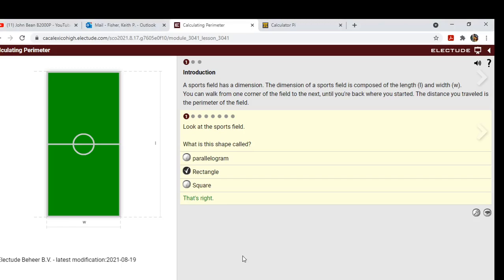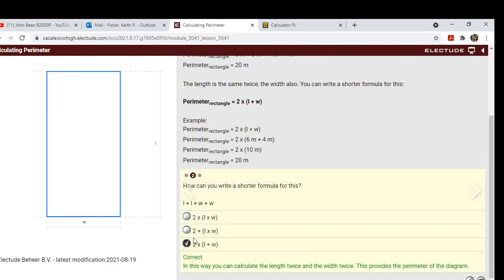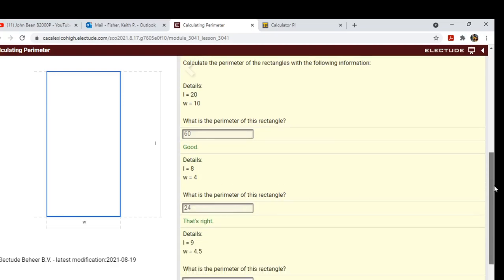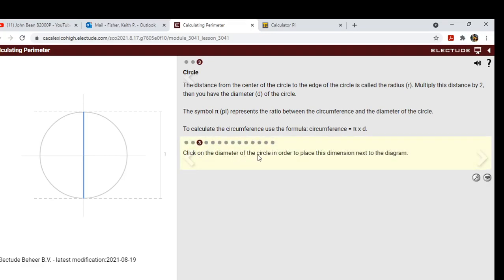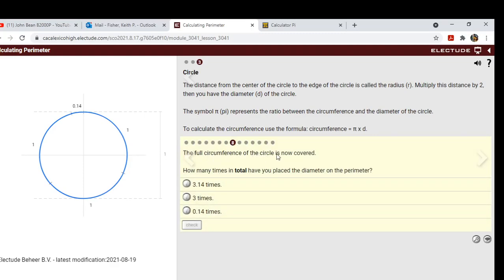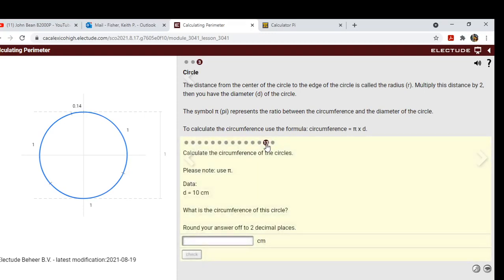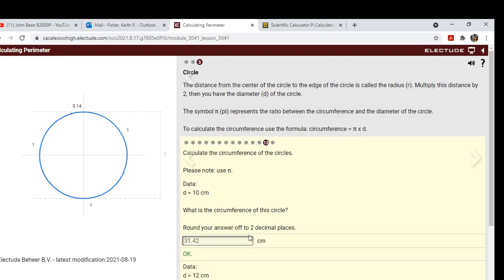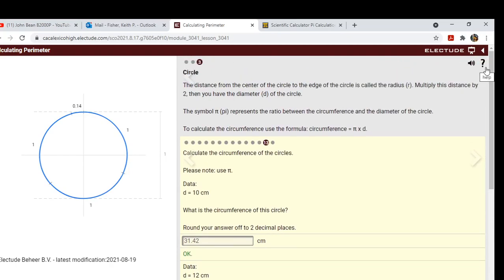Calculating Perimeter - Electude